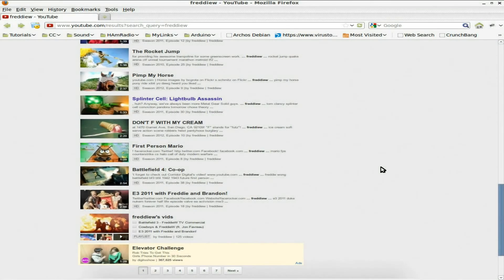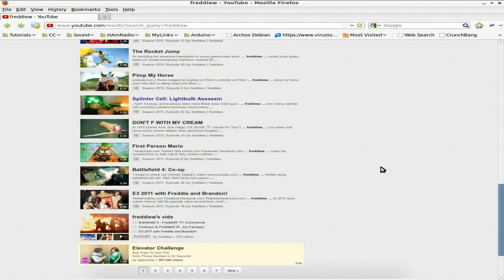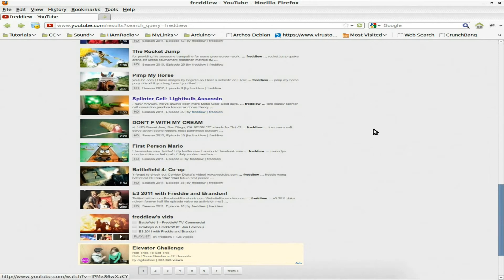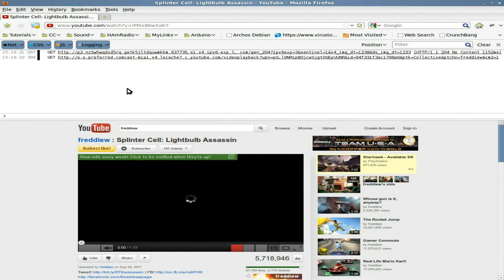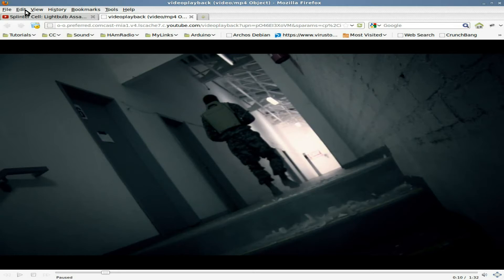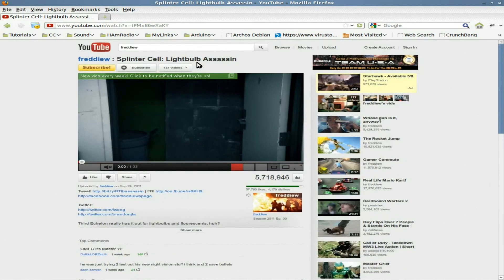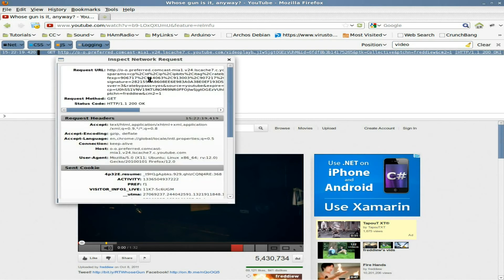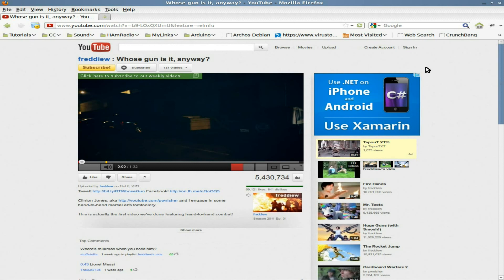Youtube Downloading - Flash Problems - Nvidia - Firefox - Chrome - Linux